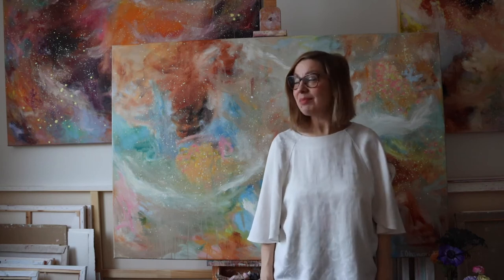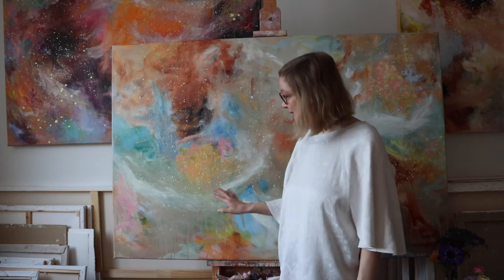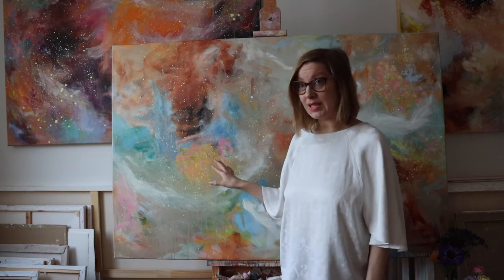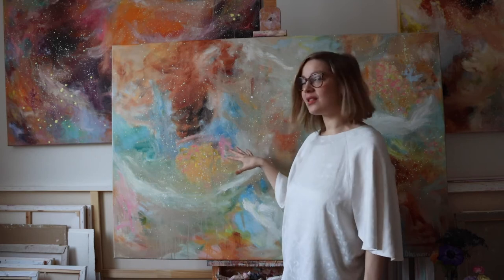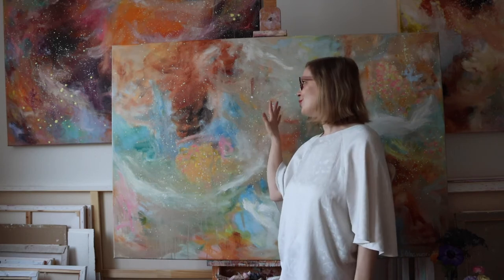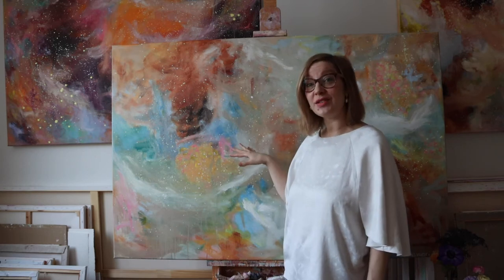My Space collection: Golden Galaxies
The first look of the second painting of the My Space collection: Golden Galaxies.